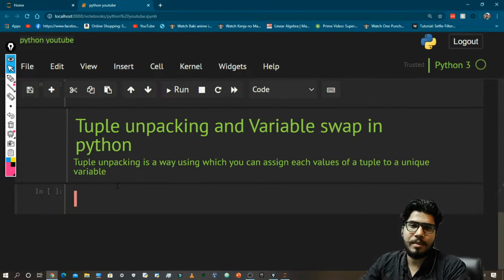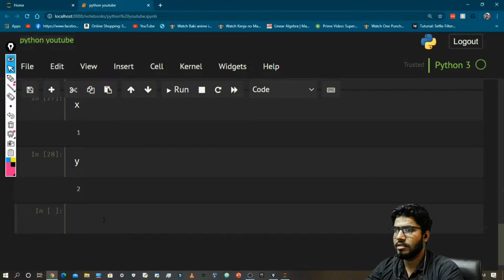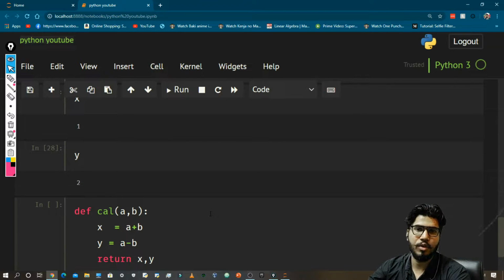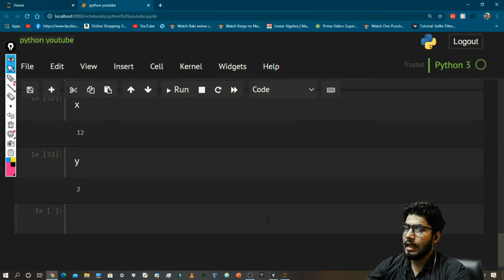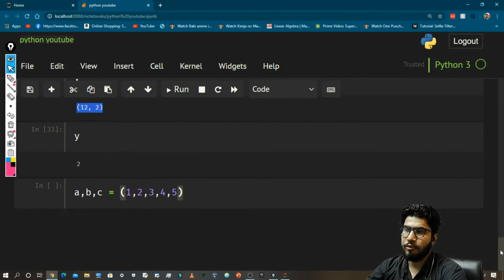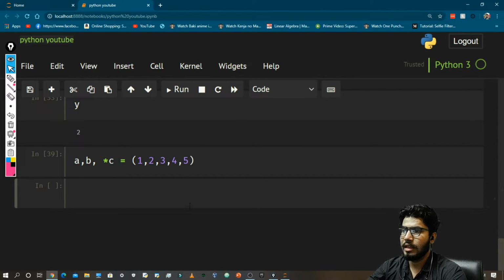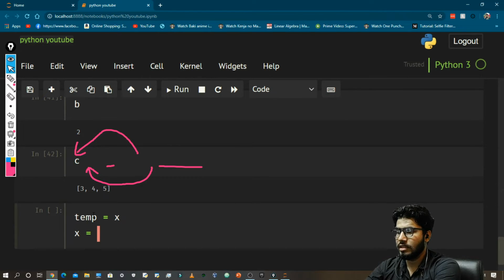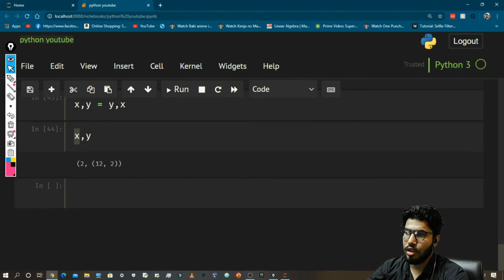#12 Python Tutorial For Beginners | Tuple unpacking and Variable Swap In Python | In-Depth Tutorial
In this video , we will discuss tuple unpacking and variable swap in python